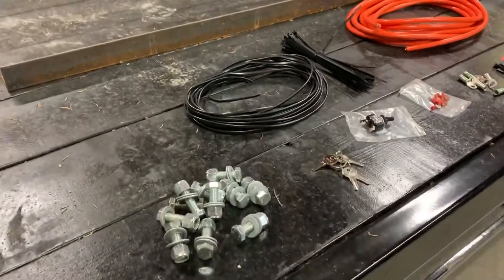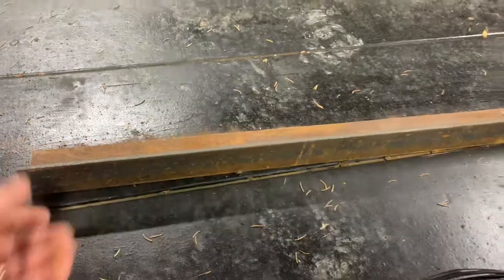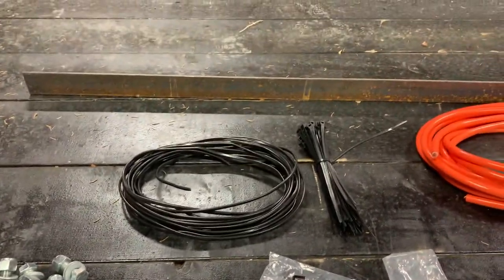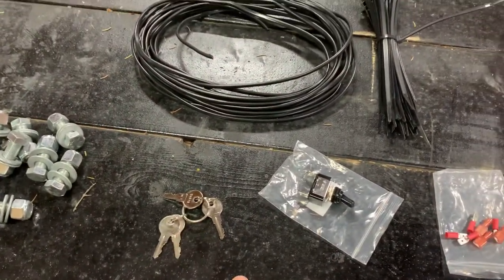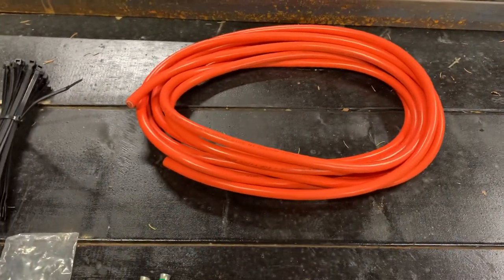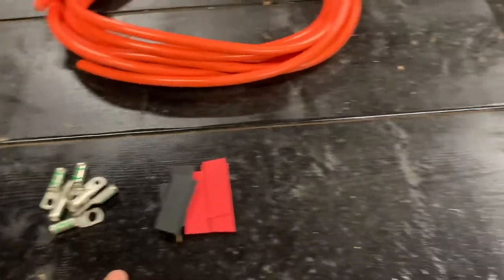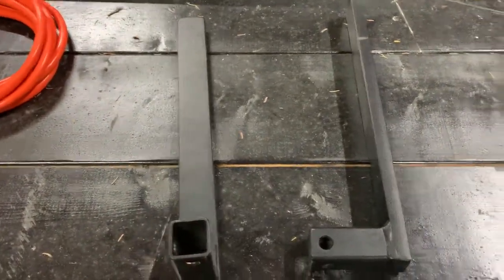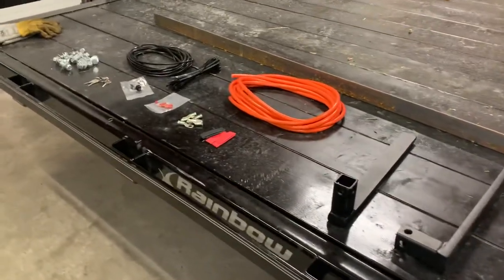Ezyloader parts.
The parts included with your Ezyloader.